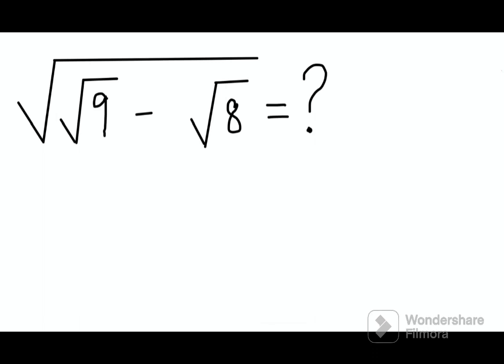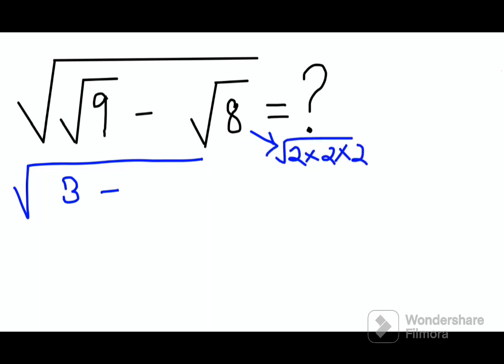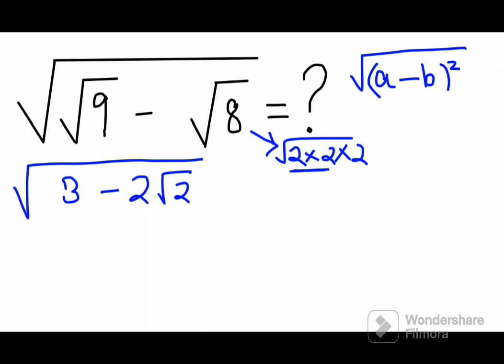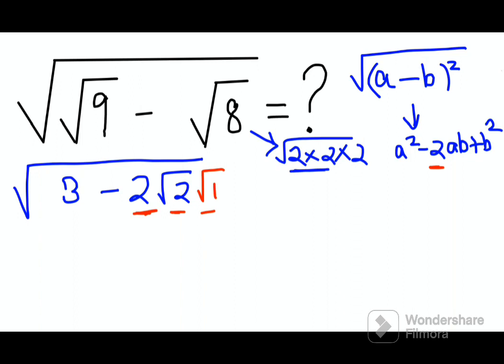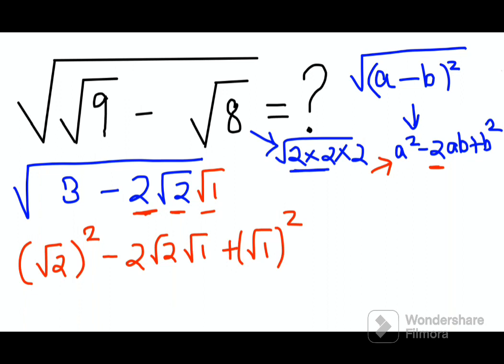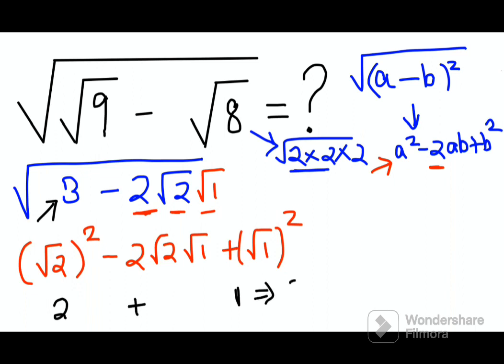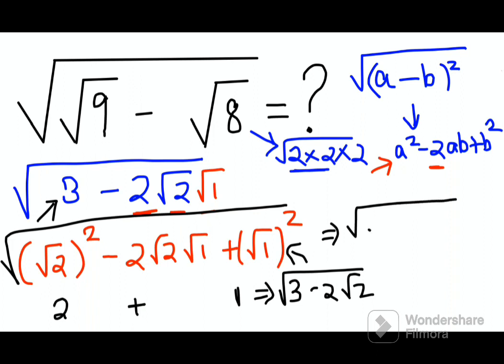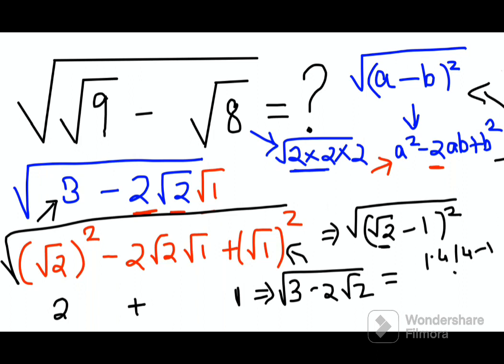Sqrt(3 - √8)=? Literally 99% could not crack this Luxembourg Olympiad Question! Can you?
Hi, in this video I have solved a tricky Math question asked in Cambridge interview. Go ahead give it a try and see if you can solve it!